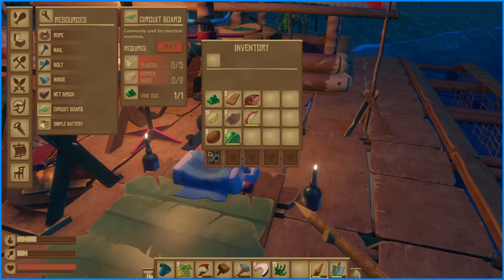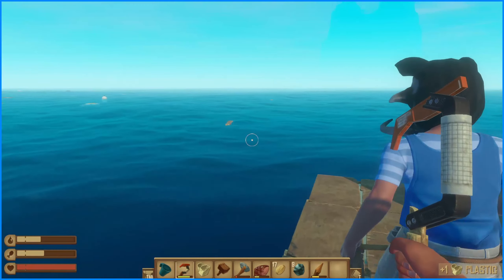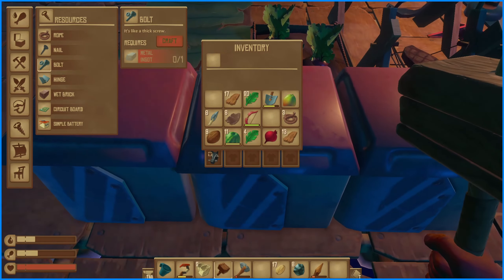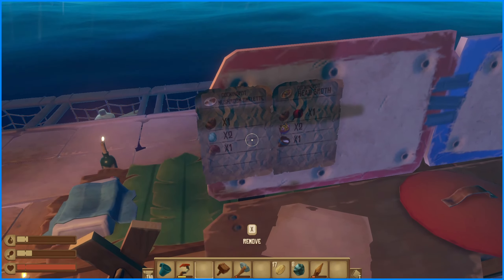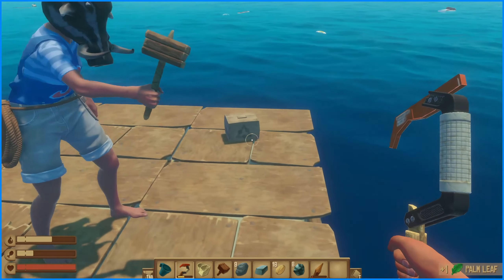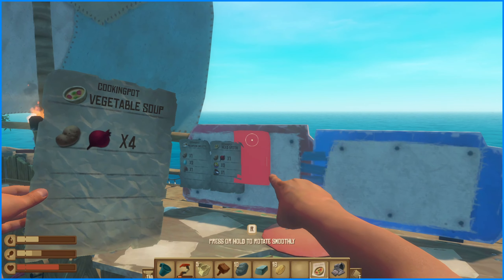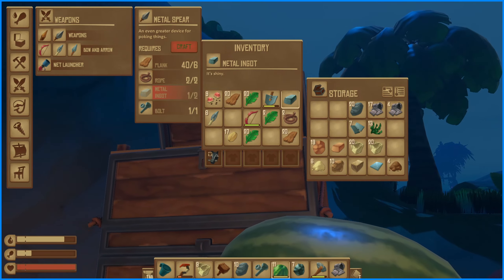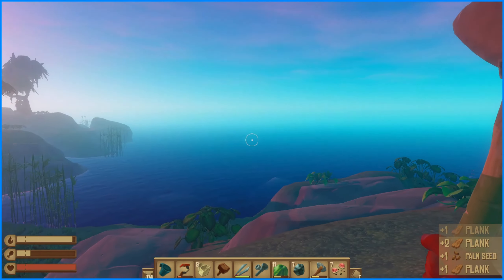Raft | 8 | The Floating Hook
The server was probably getting a bit buggy that we see a random floating hook in the ocean. But we get enough resources to make a cooking pot for more food and start to plan on making the raft look amazing